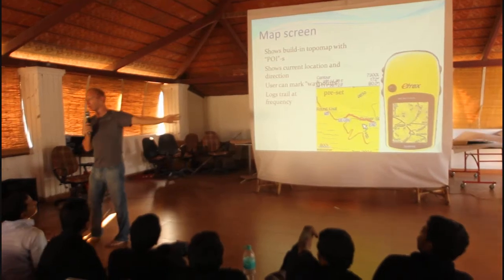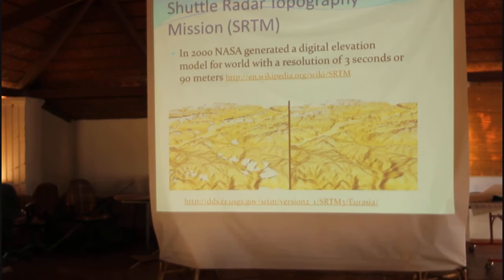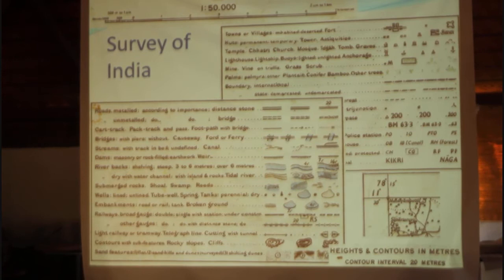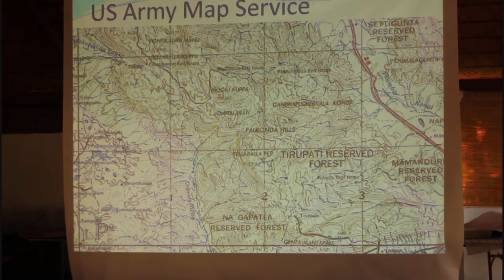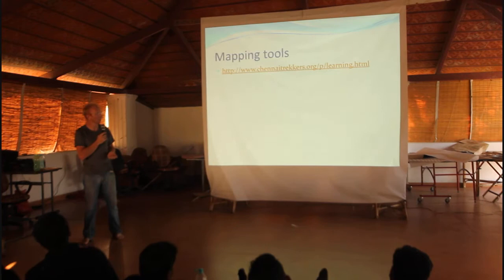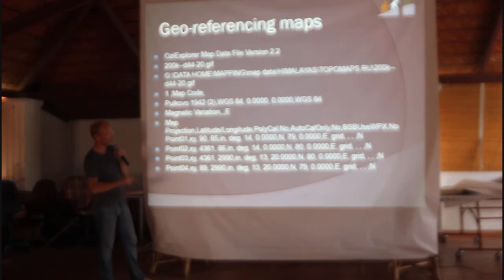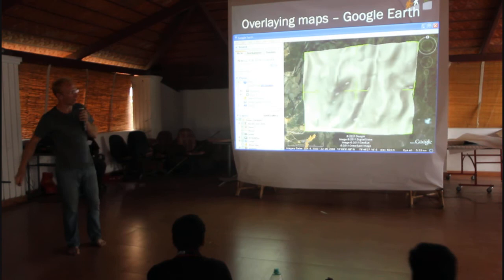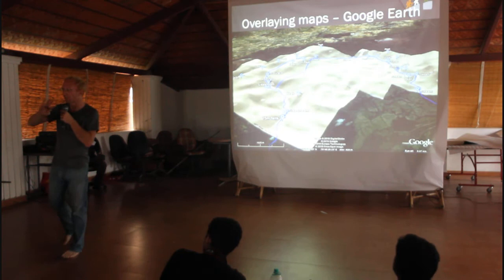Topographic Maps & navigation - part 6